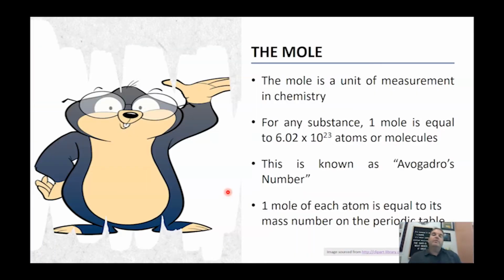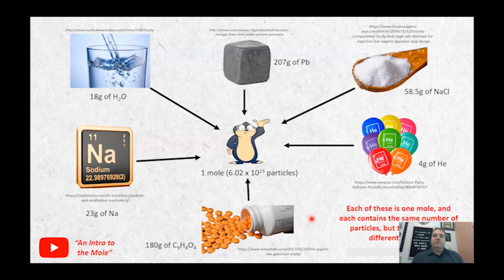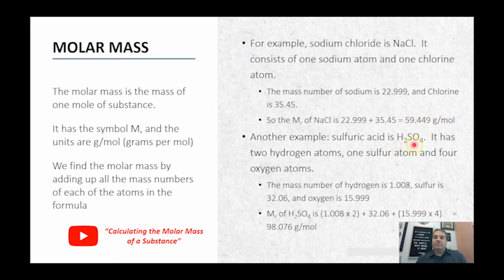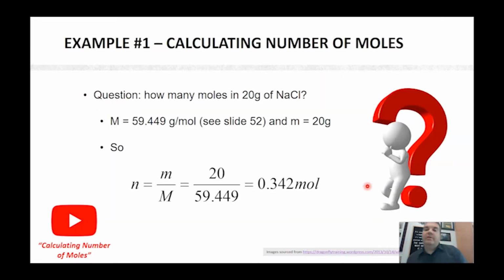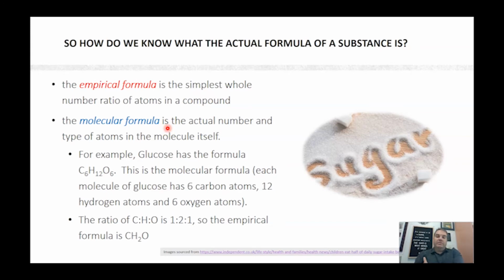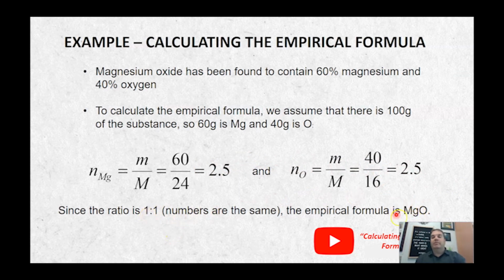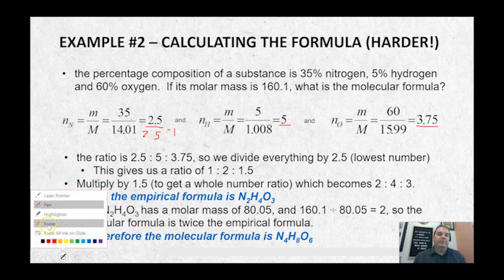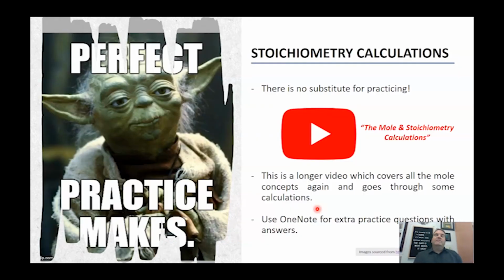Materials & Their Atoms Part 6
The final part of the Materials and Their Atoms PowerPoint for Stage 1 SACE Chemistry. Covers slides 50-62.